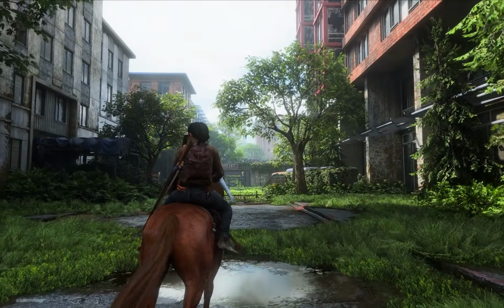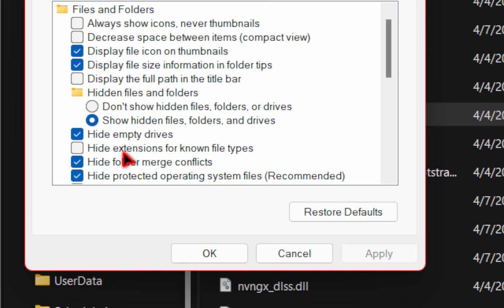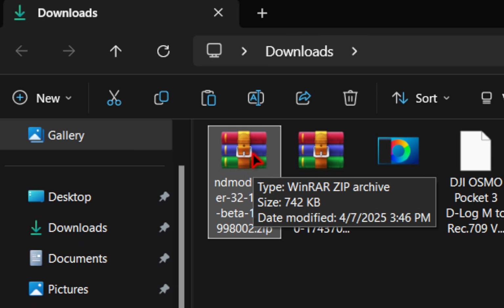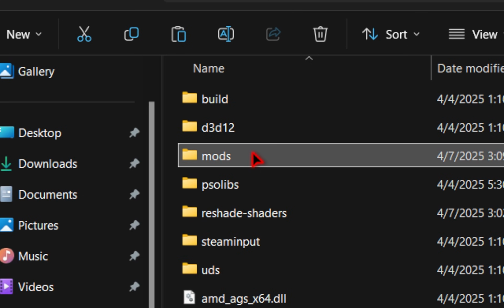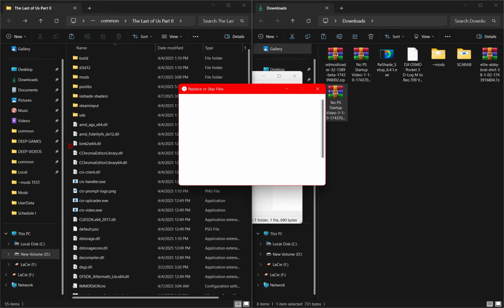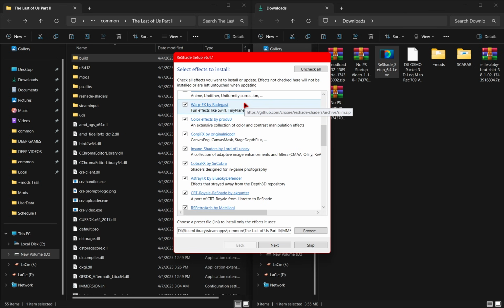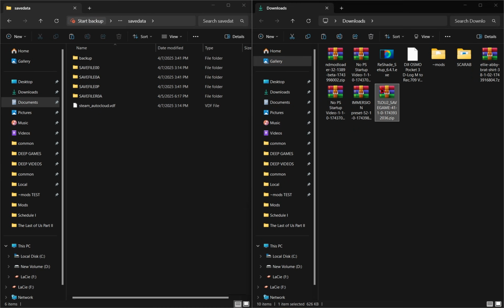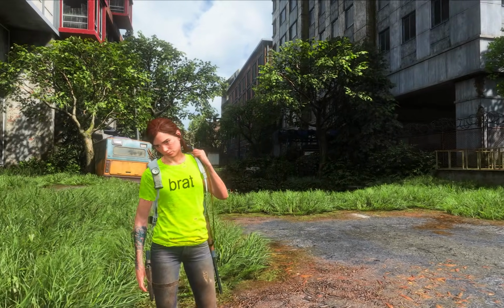How To Install Mods For Last of Us Part 2 Remastered EASY GUIDE!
► My Specs:
►Gamepad/Keyboard:
►Paddle Controller: